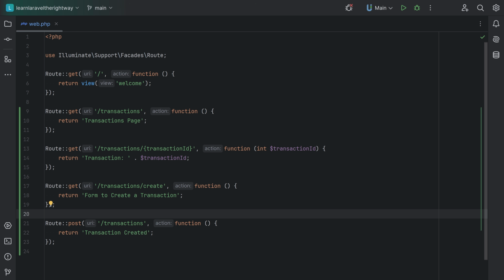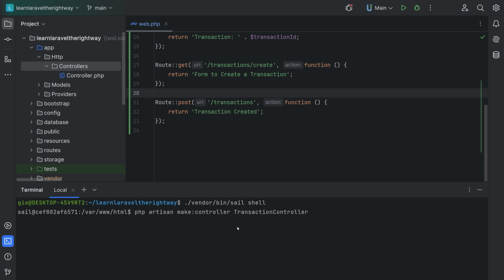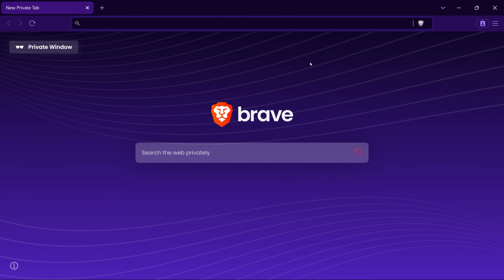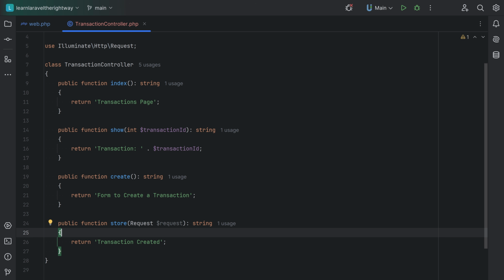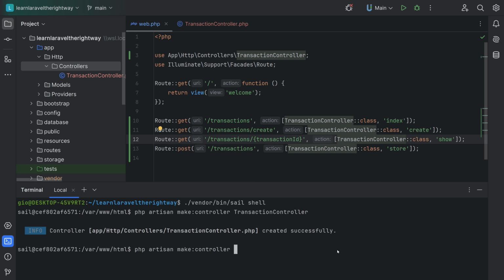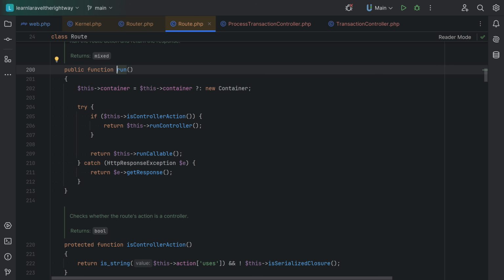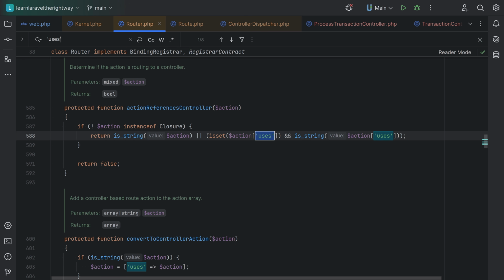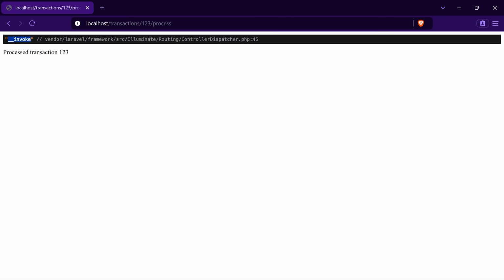Clean Up Your Routes In Laravel | Learn Laravel The Right Way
In this episode of "Learn Laravel The Right Way," we explore Laravel Controllers and how they help keep your routes organized and maintainable. Instead of writing route logic directly in closures, controllers allow you to separate concerns and manage complex code in a clean and structured way. We'll show you how to create controllers, move your route logic into controller methods, and even set up single-action controllers using Laravel's Artisan commands.